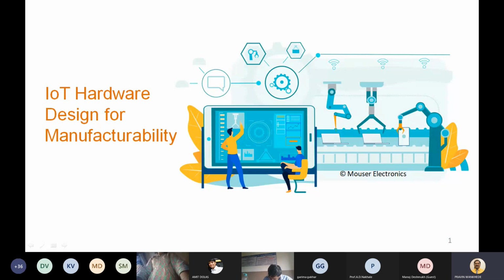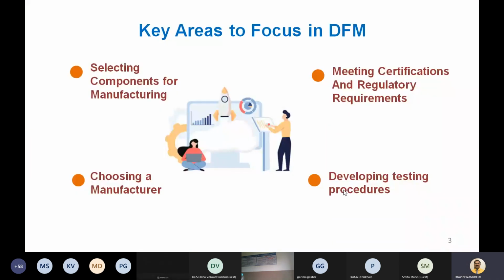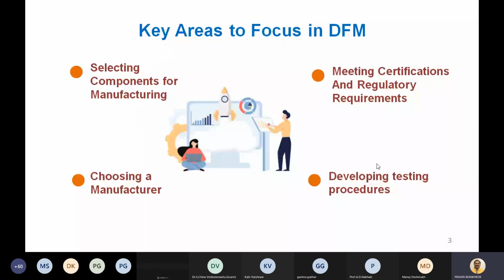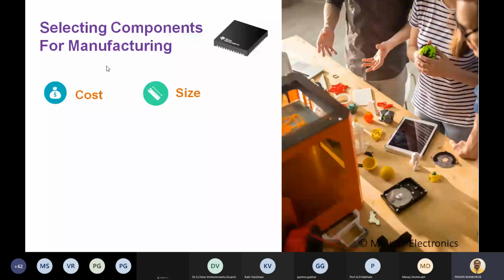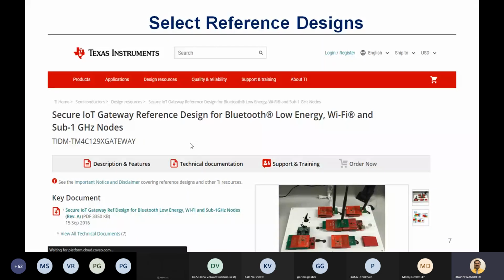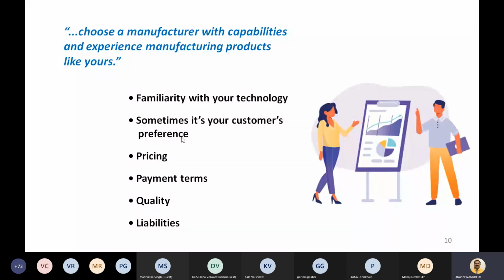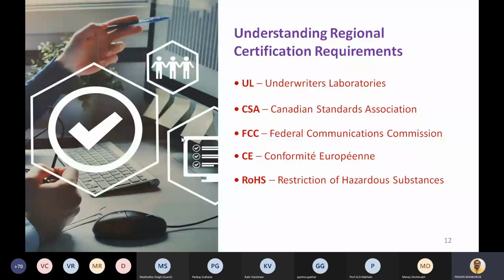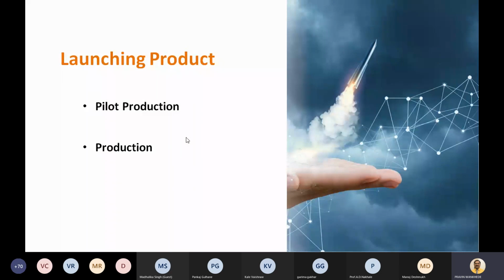Day 3 Session 3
AICTE ATAL FDP on Internet of Things Product Design Development and Implementation
2-6 August 2021
Organised by
Shri Sant Gajanan Maharaj College of Engineering, Shegaon